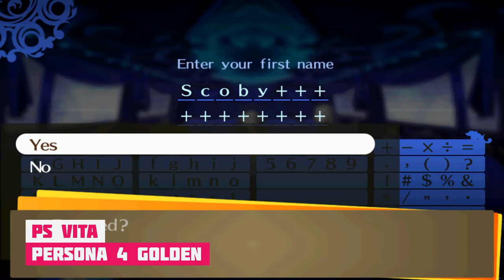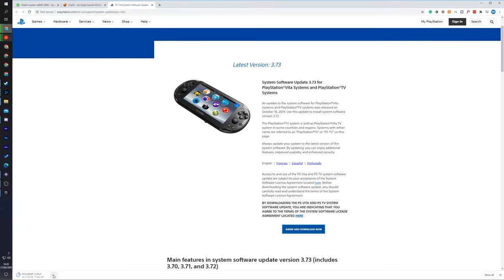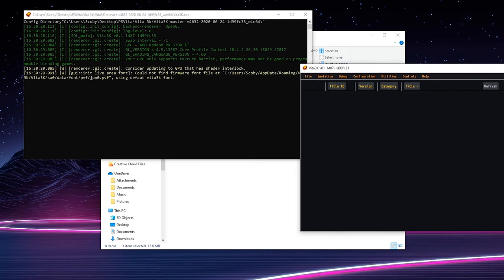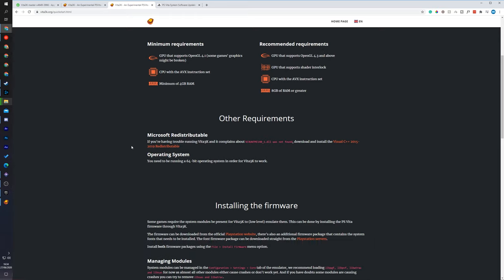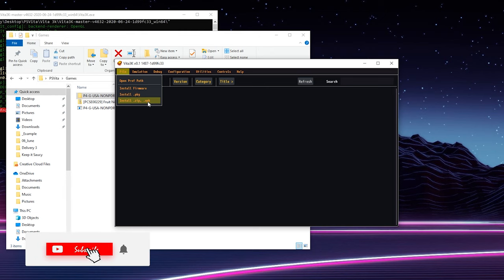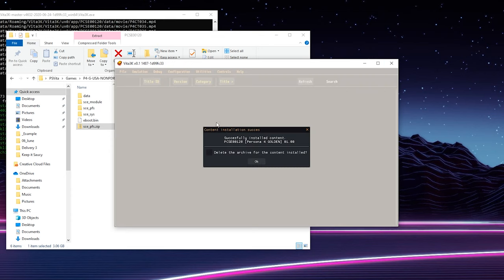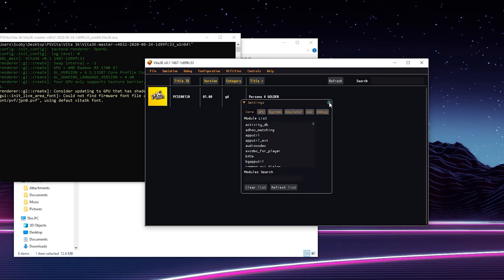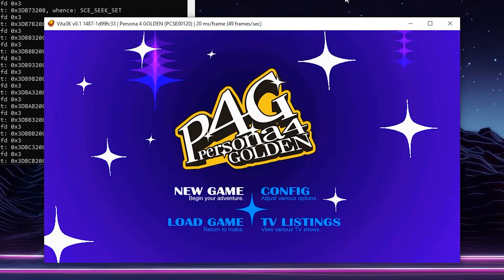How to Play PSVita Games on PC! Vita 3K Setup Tutorial!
Hey, guys, my name is Scoby Tech and in today's video, I am going to be showing you how to play PSVita Games on your PC! We are going to be doing this with the free PSVita emulator known as Vita 3k!